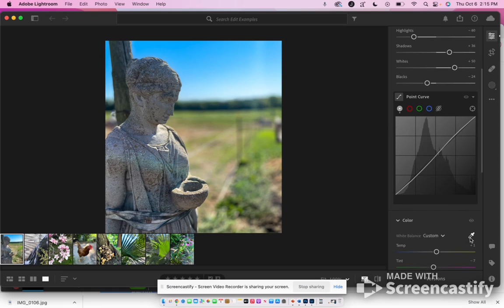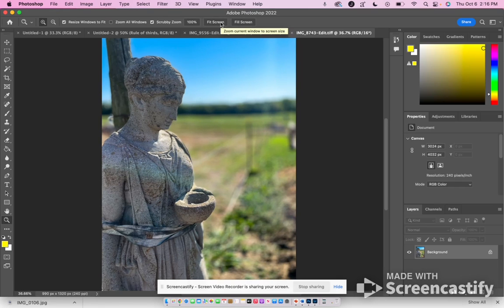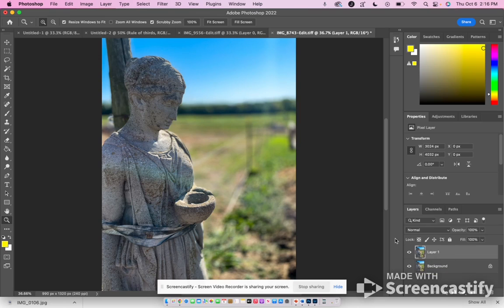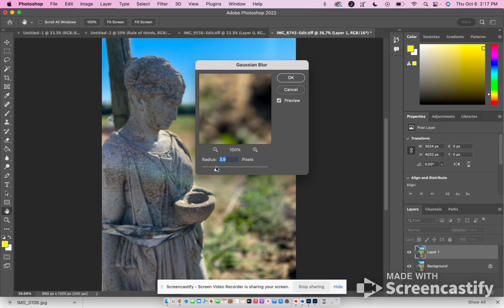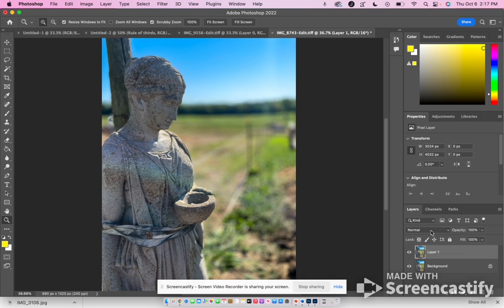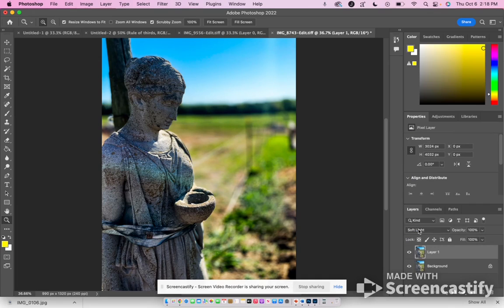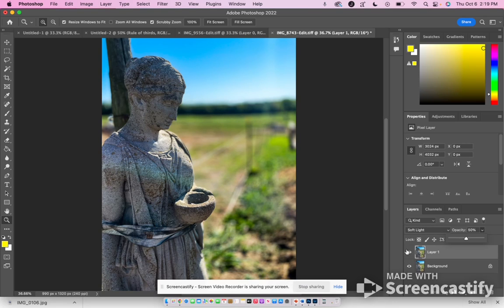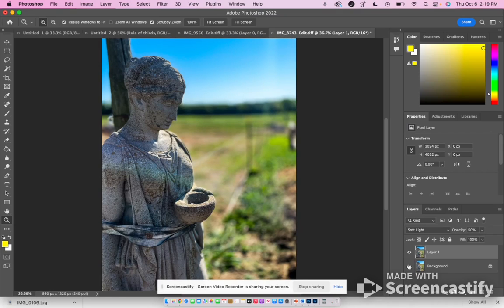Gaussian Blur for Digital Photo